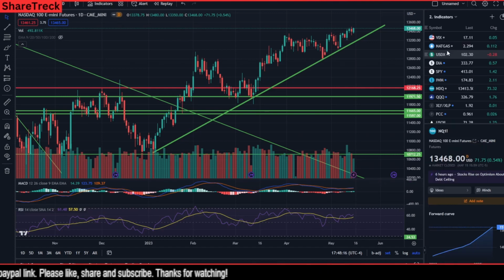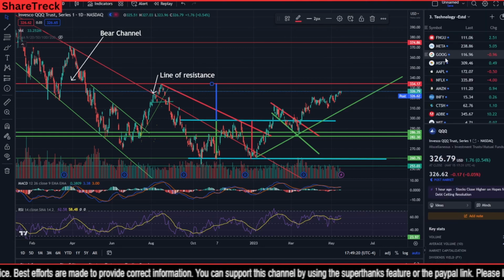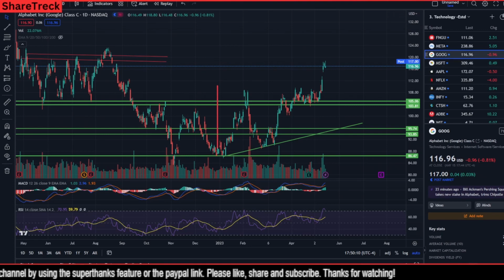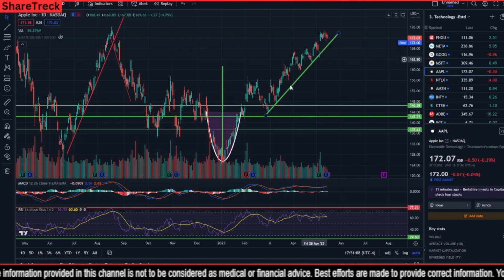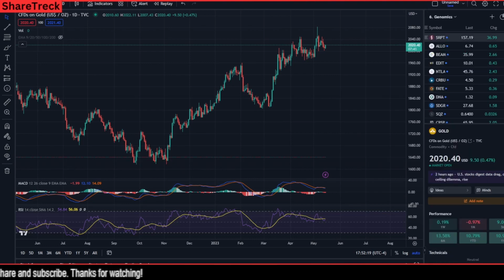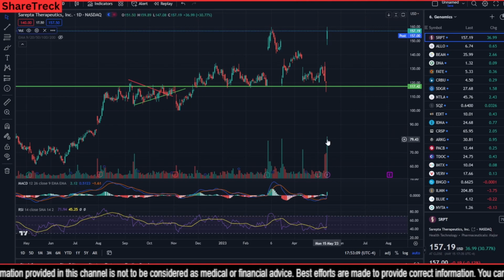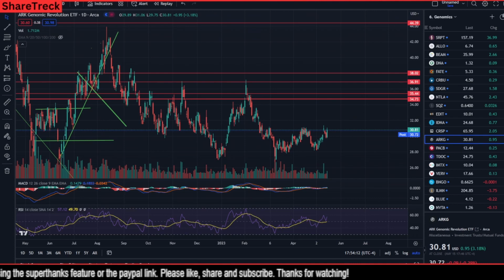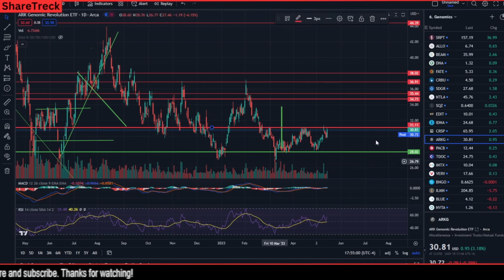Debt ceiling optimism boosts markets - beware, it may push it back down on a dime!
In this video, I discuss why the market is up and what to expect next. I also do some technical analysis.